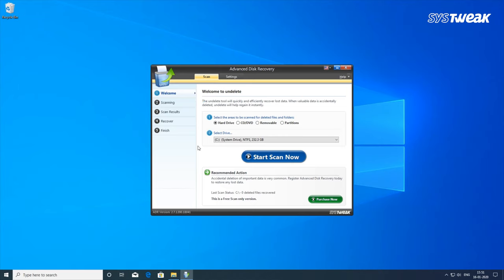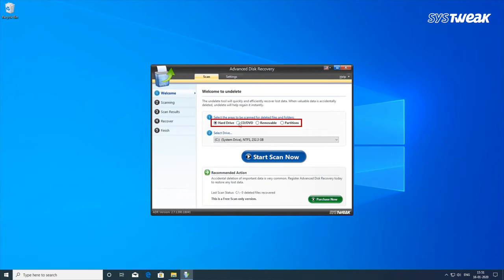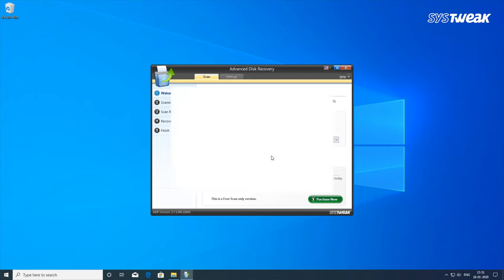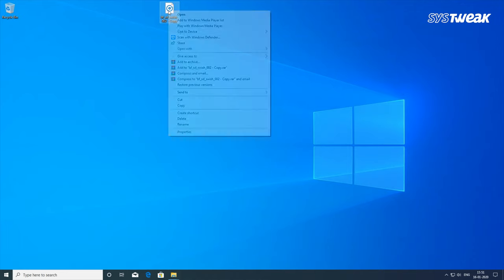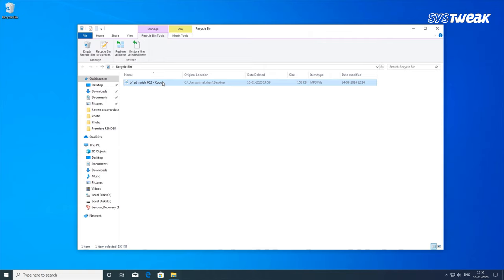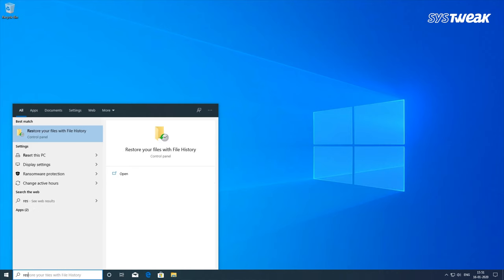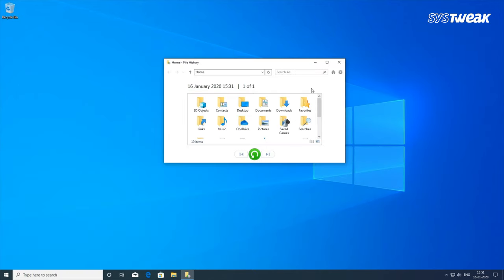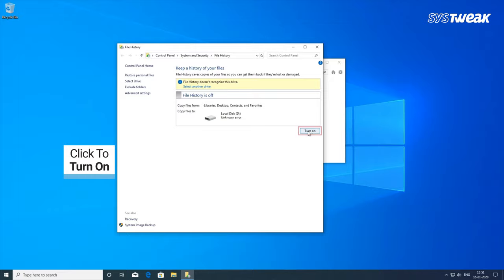How To Recover Deleted Audio Files (Songs/Music/Mp3 Files)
Only music lovers can understand the pain of losing their media files. You can lose these files due to corrupt hard drives, viruses, malware or you could delete a file accidentally as well. Deleted audio files can be downloaded but what about the conversations recorded or the songs’ names that you don’t remember? Well, this problem can be fixed using an audio recovery tool. It can recover deleted audio files.

One of the best audio recovery software, Advanced Disk Recovery, which can recover your music files in jiffy provided your files have not been overwritten. Let’s know how the Advanced Disk Recovery tool works to recover deleted songs and what are its features.

Can You Recovery Lost Audio Files On Windows?

Yes, with a good recovery tool, you can recover your deleted audio files from your computer. The files when deleted are not removed from your computer right away. After deleting a file, space earlier taken by that file is marked available until new data overwrites it. That’s why there is a probability to recover deleted files.